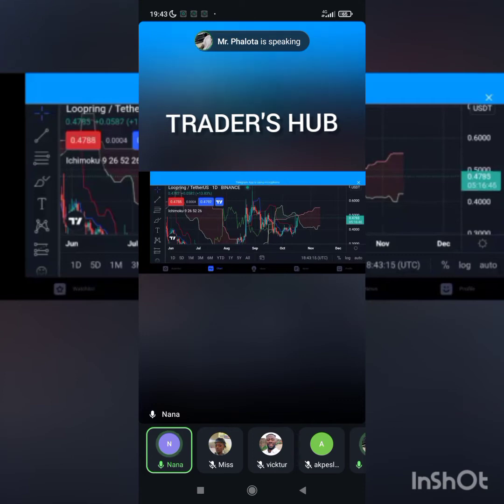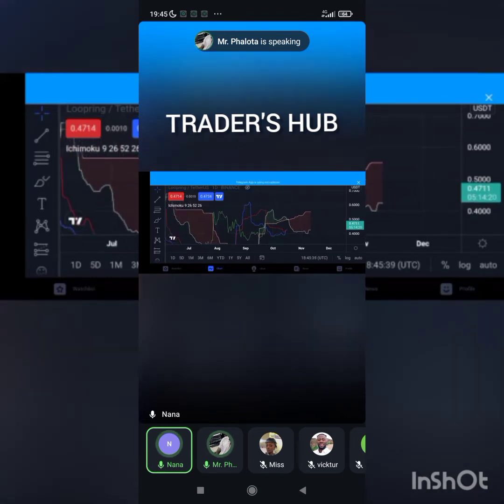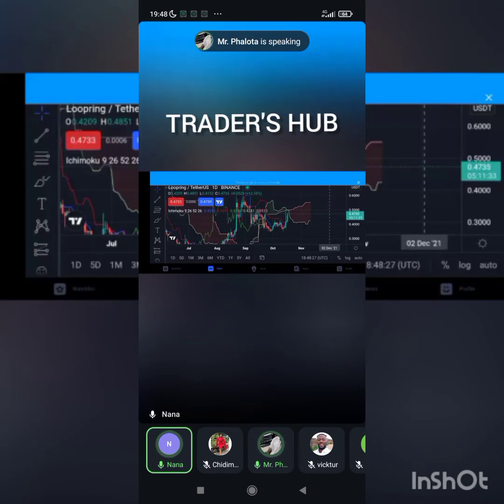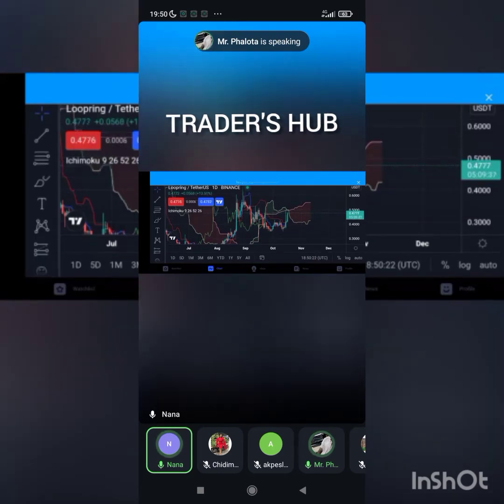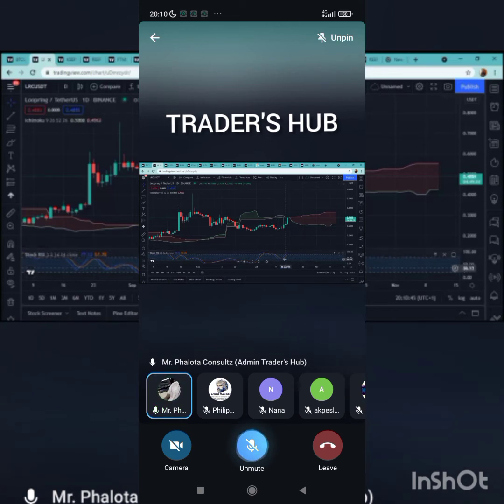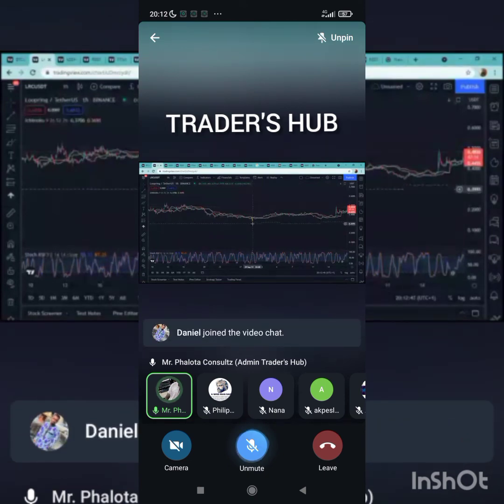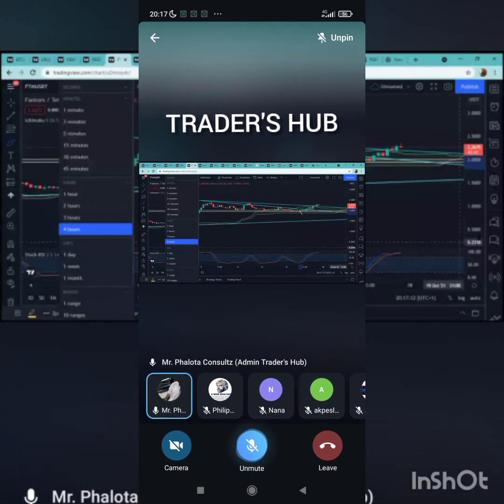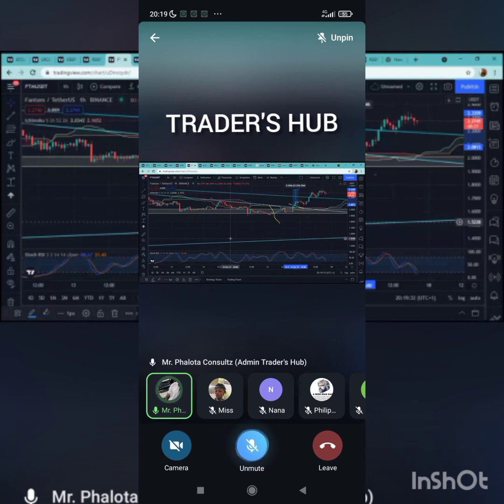Never a dull moment with Trader's Hub ✍🏽 Student lectures ✍🏽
@ TRADERS' HUB

We offer you

👉BASICS OF CRYPTO CURRENCY TRADING
👉FA $ TA CLASSES
👉LIVE TRADING SESSIONS
👉PORTFOLIO MANAGEMENT
👉FUTURES AND SPOT TRADING SIGNALS
👉PRIVATE TUTORIALS AND MENTORSHIP PROGRAMS